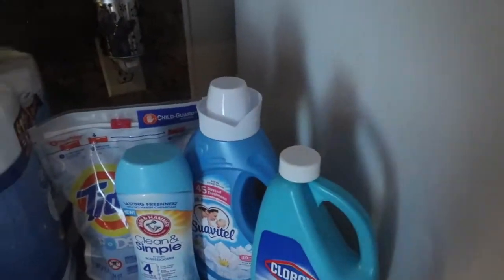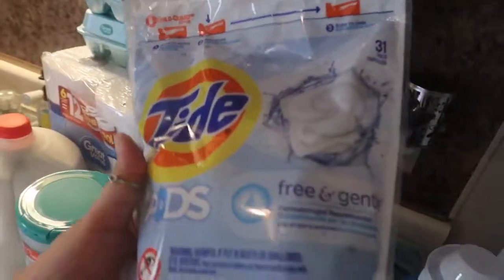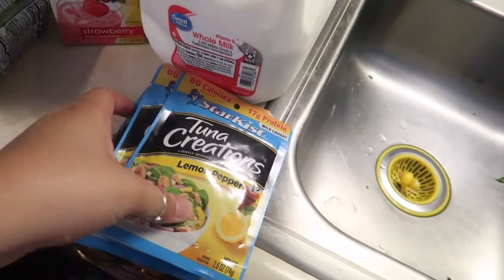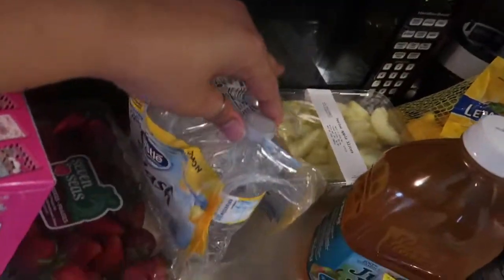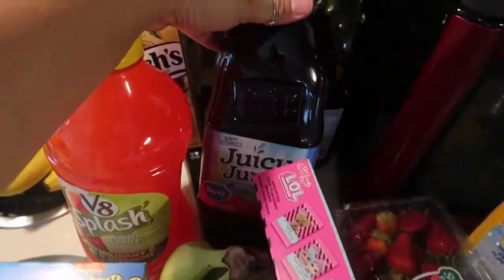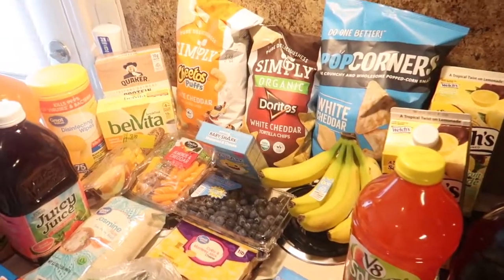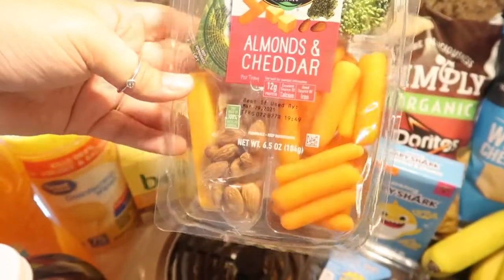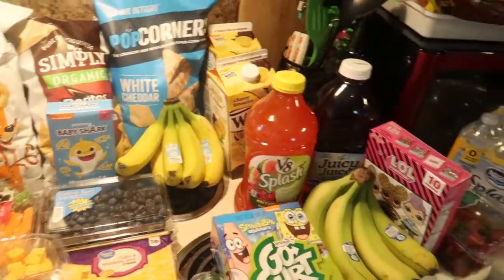WALMART GROCERY HAUL | NEW Laundry Products + Healthy Eating Habits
We have another grocery haul today featuring some healthy options and some new laundry products that I’m super excited about. ! I hope it gives you all the motivation you need.